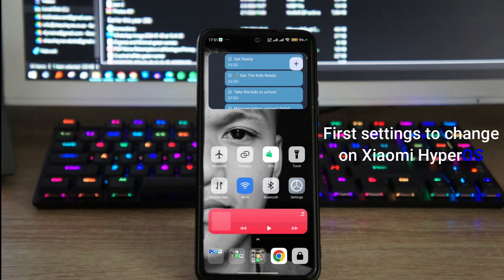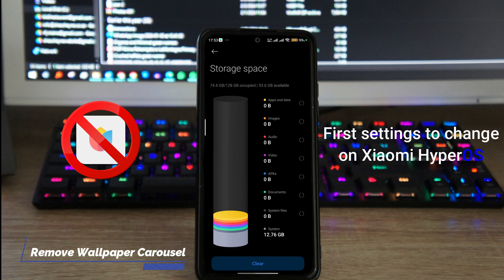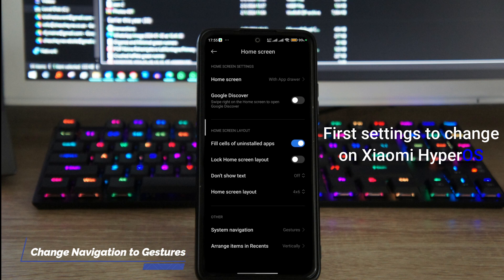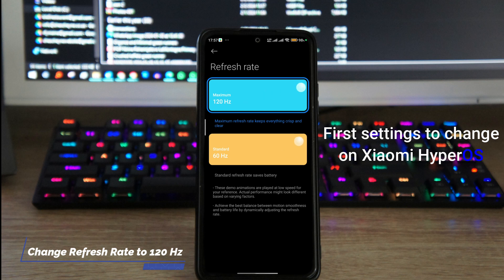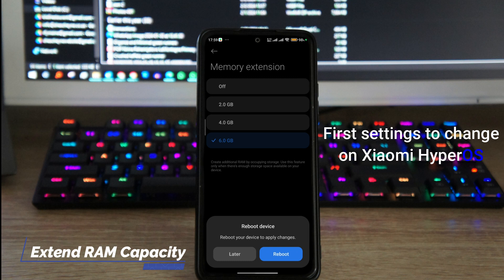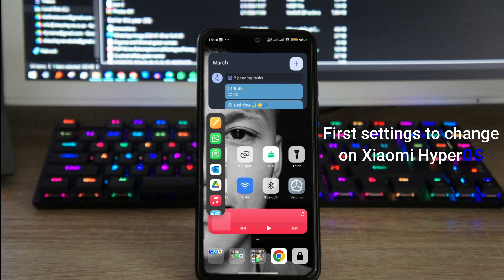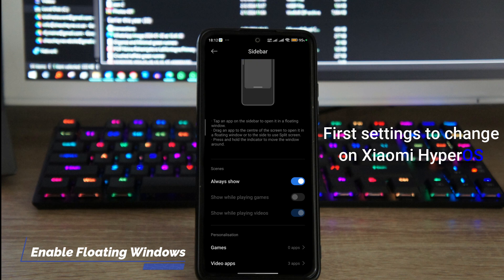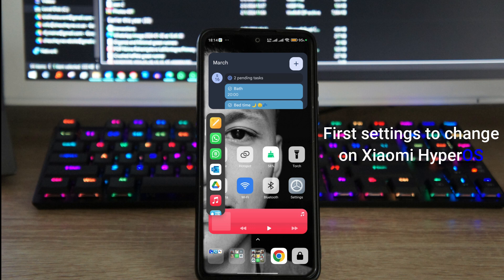Essential Settings to change on Xiaomi phone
In this video, I'll walk you through the crucial initial settings adjustments that every new Xiaomi phone owner should make to optimize their device for the best user experience. From enhancing visual settings to maximizing performance, these essential tweaks will ensure you get the most out of your Xiaomi device from the moment you unbox it. Follow these small tips to elevate your Xiaomi experience to the next level!